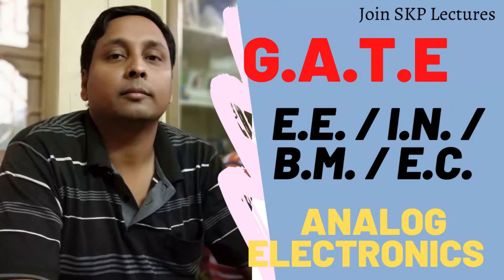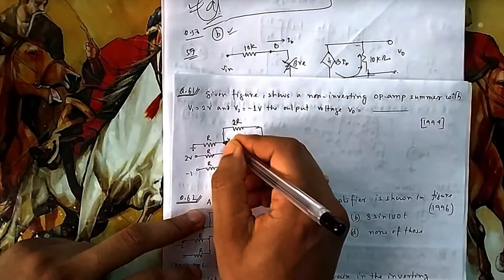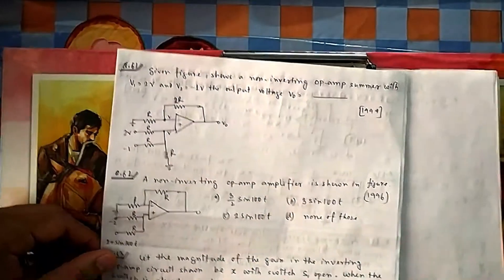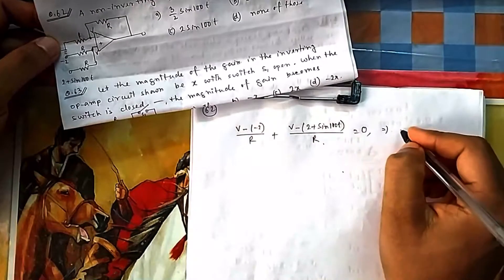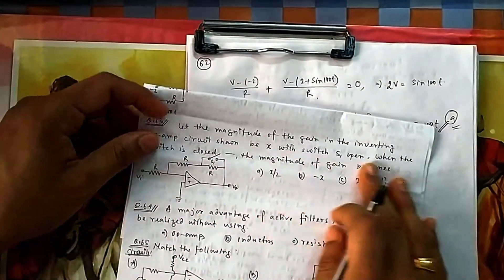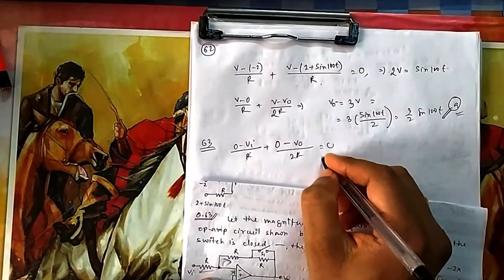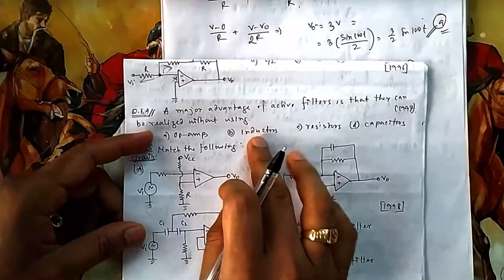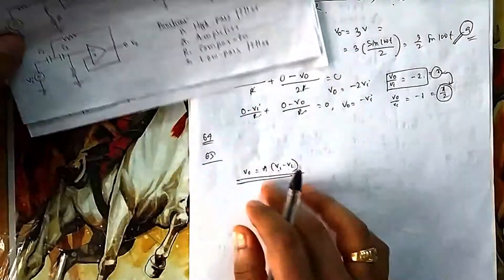Lecture16: Solution of previous years GATE questions w.e.f 1992 on Analog Electronics (Q.61 to Q.65)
Solution of previous years GATE questions (since 1992) on Analog Electronics (Q.61 to Q.65) with detailed explanation.

Questions are based on op-amp